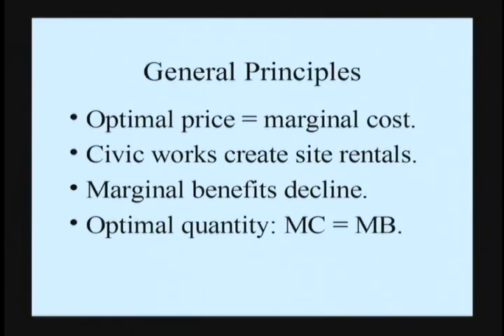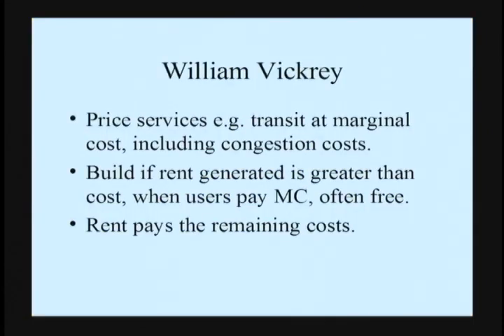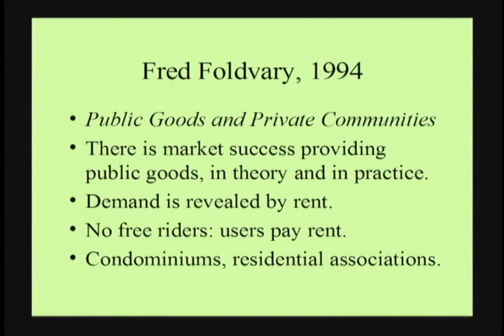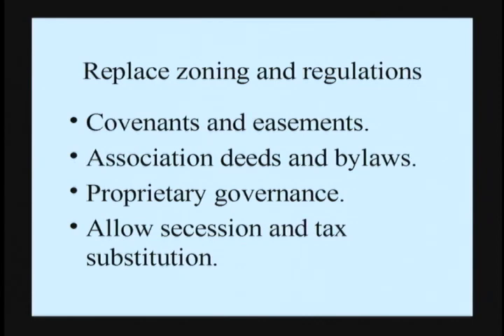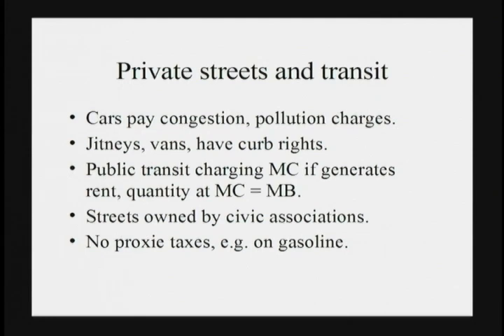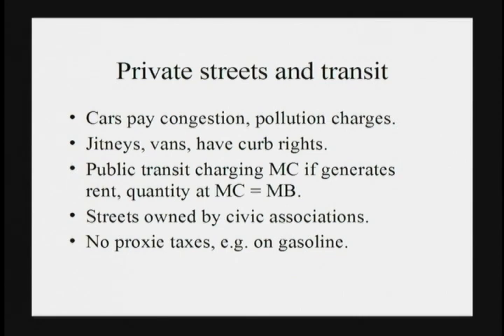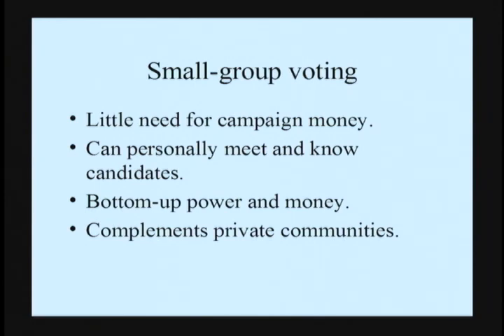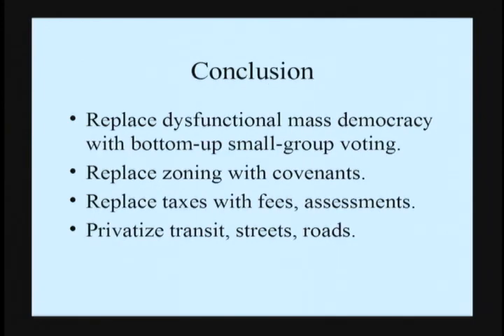2007 S2a 07 Foldvary avi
Fred Foldvary The Public Finance of Private Communities and Private Transit